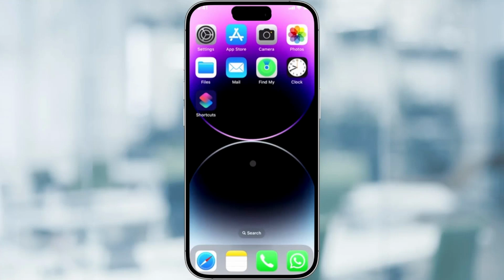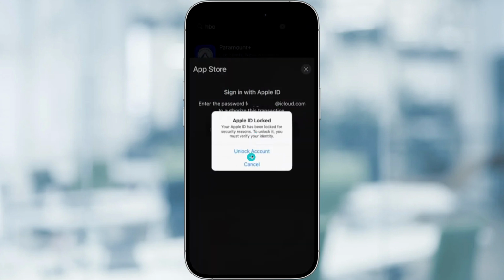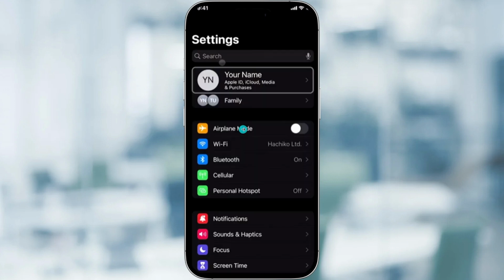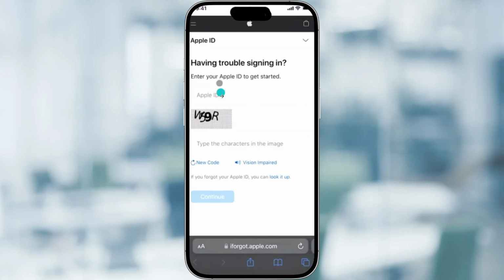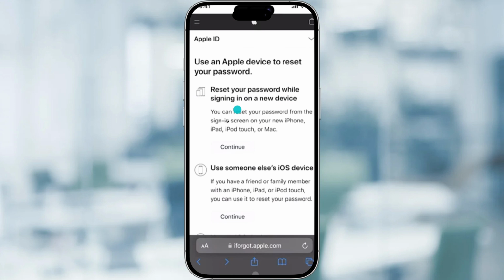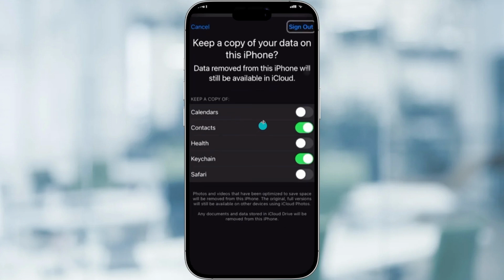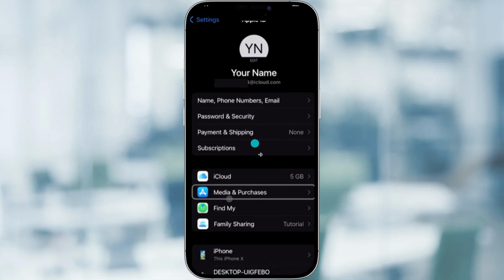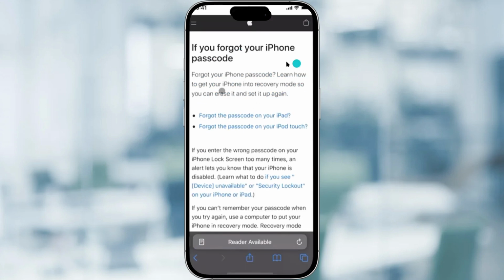How to Fix Your Account Disabled in App Store and iTunes [Full Guide 2026]